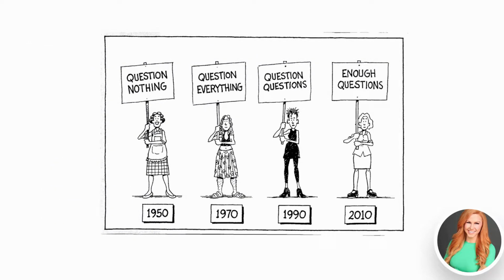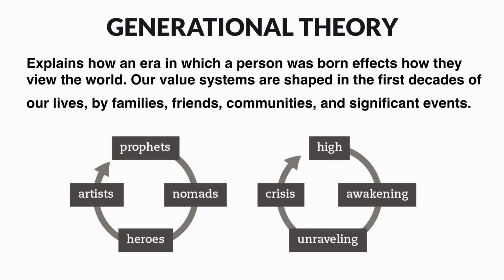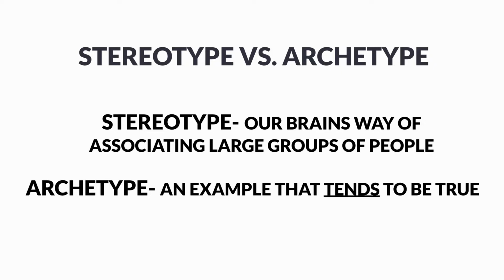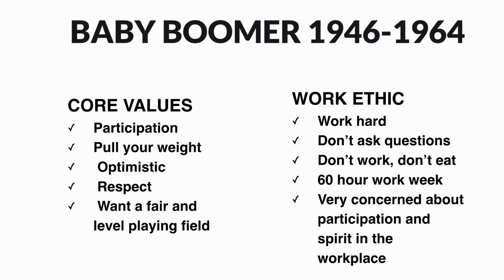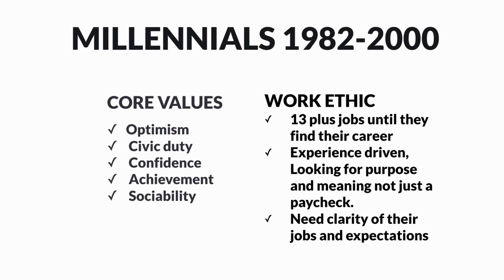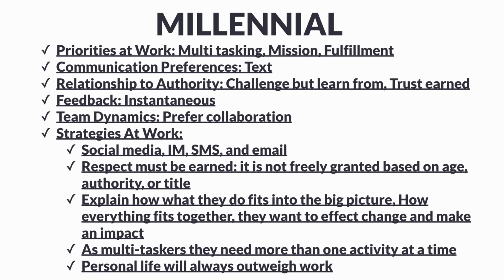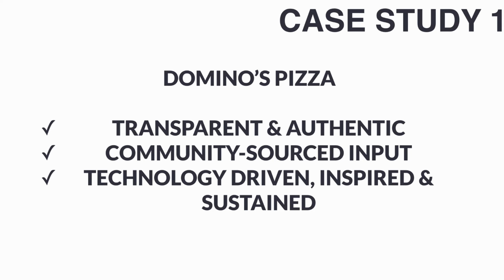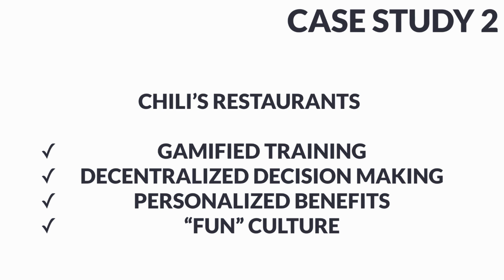Week Two Generational Strategist